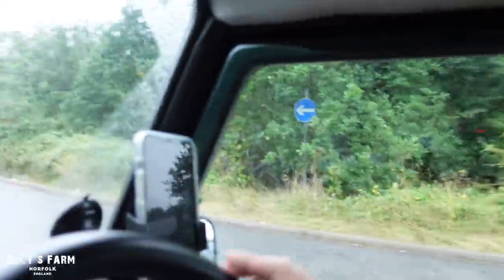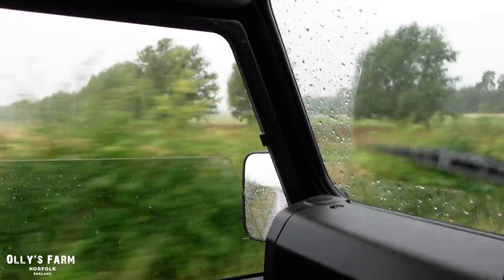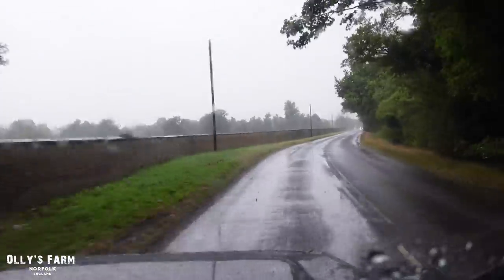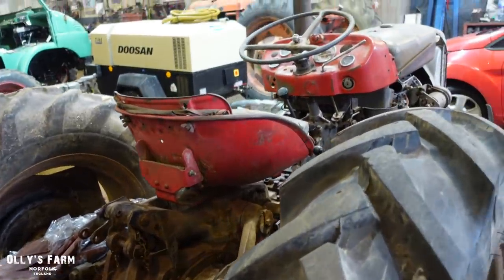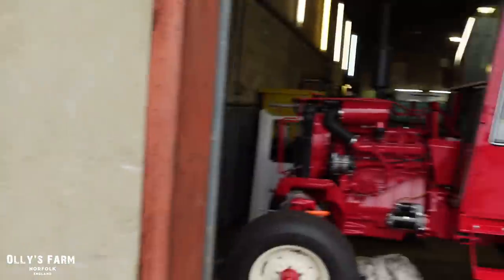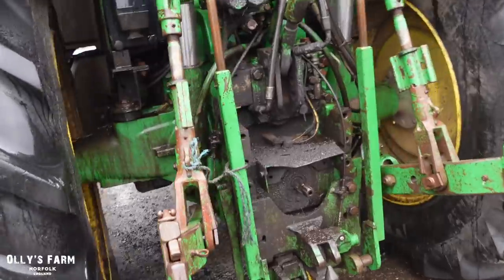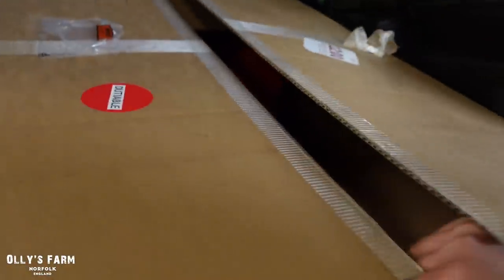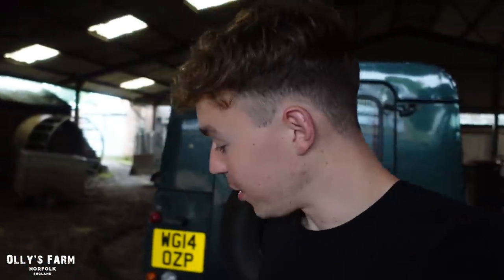TWO LEGENDS THE NEXT TRACTOR FOR THE COLLECTION!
In today's video we're at Young's Agricultural Services checking on the 135 restoration progress, whilst there we see a modern classic John Deere...